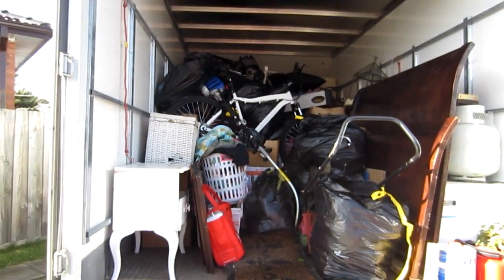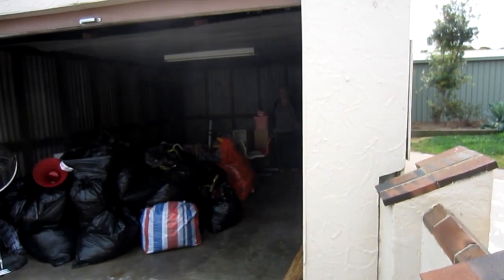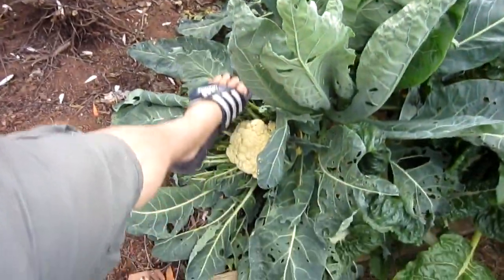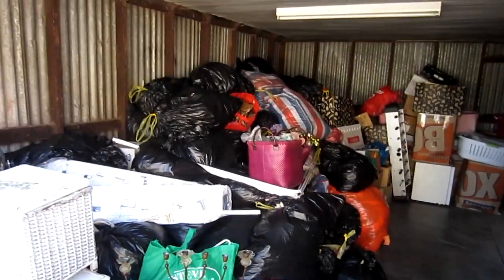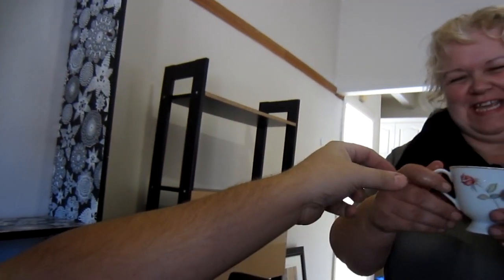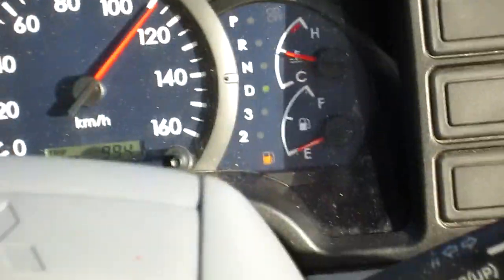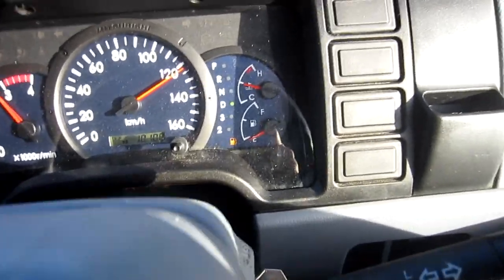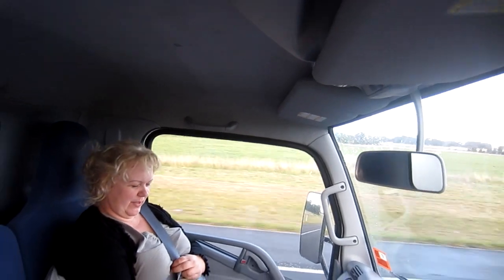CLOSE CALL! [11.5.12 - DAY 497]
DAY 497: Almost ran out of diesel, oops!

Send me a postcard! I'll send one back. :)
Tannah
Batman LPO
Batman Victoria
Australia 3058

Also, please thumbs up the vid to show the love!